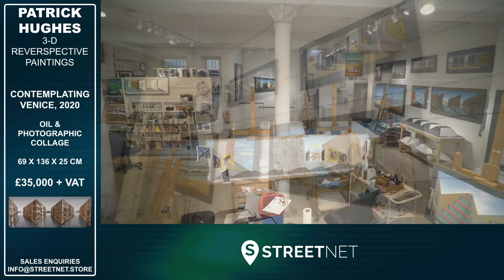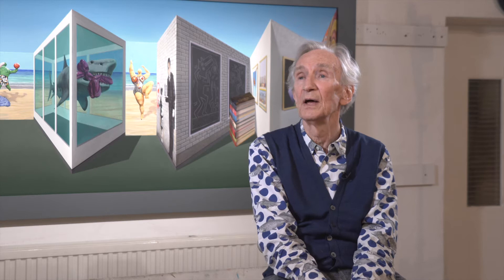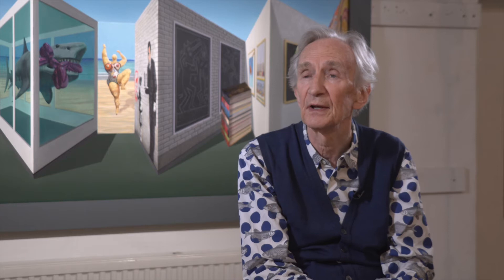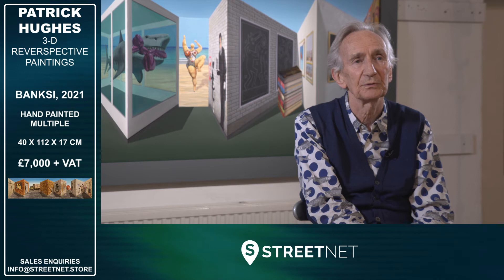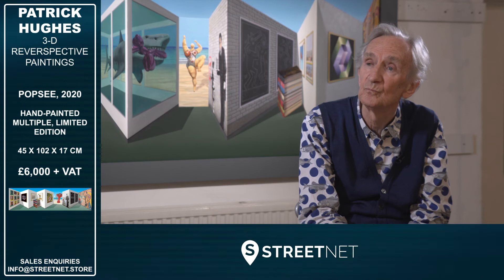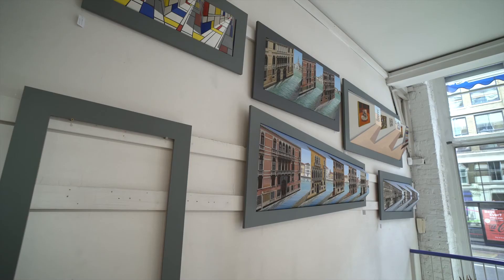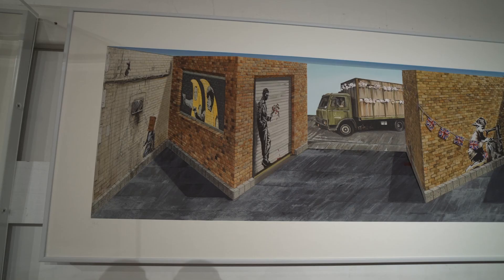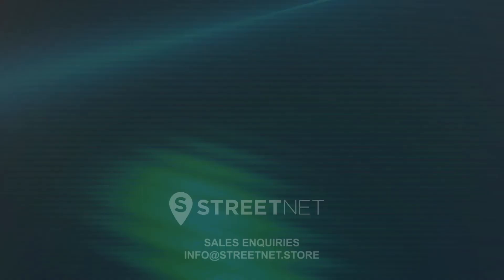Patrick Hughes - 3D Art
In this fascinating interview Patrick Hughes, creator of 3D Reverspectives, discusses his paintings and provides an insight into his Shoreditch studio